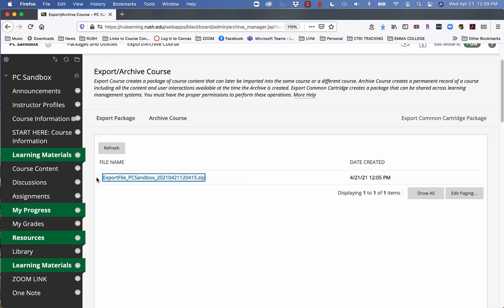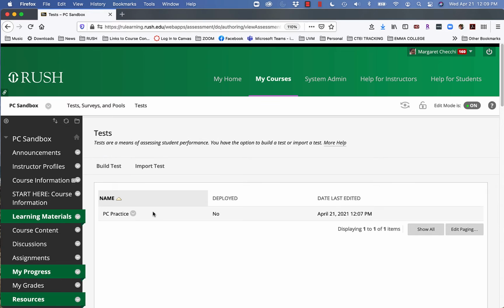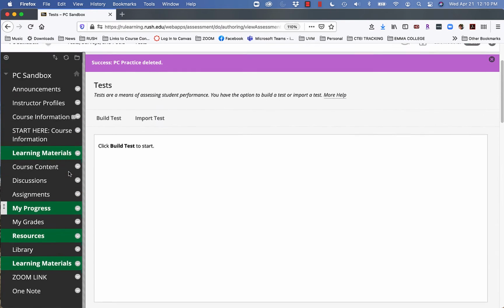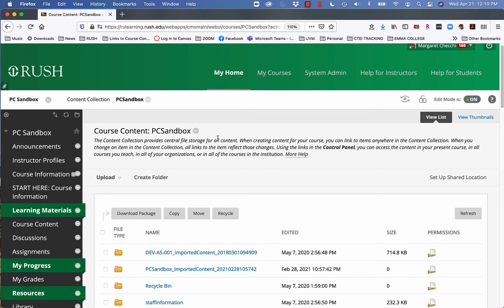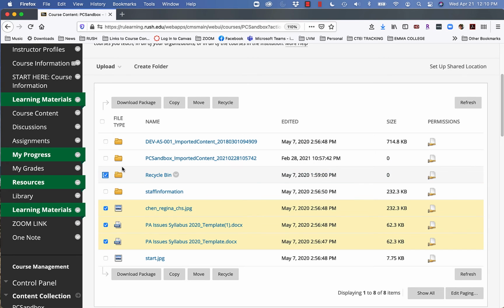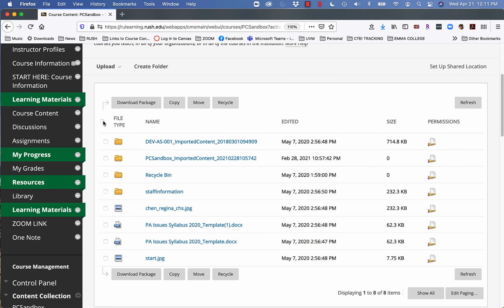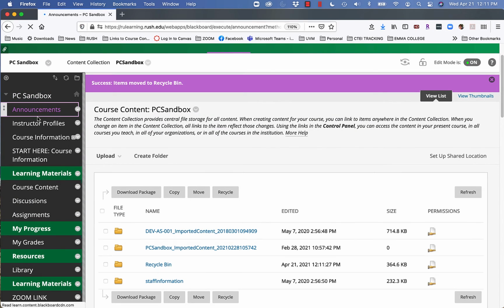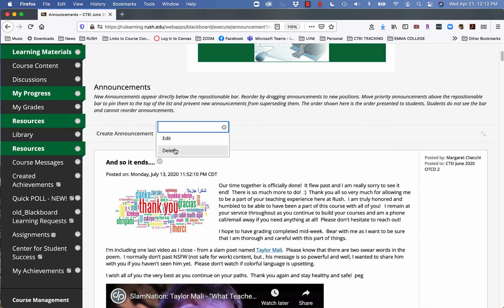4.21.20 Canvas Preparing your course to move